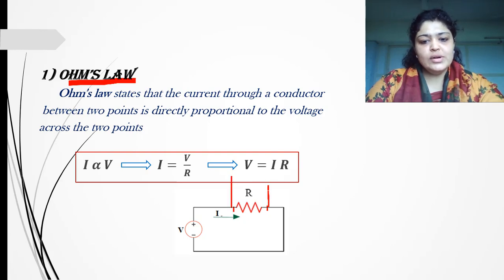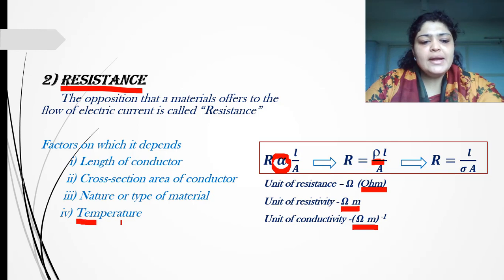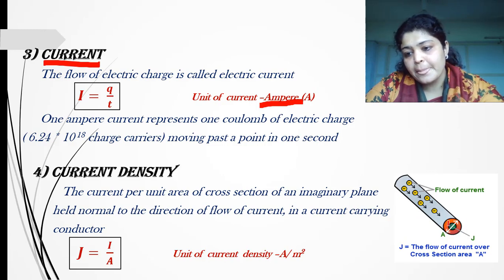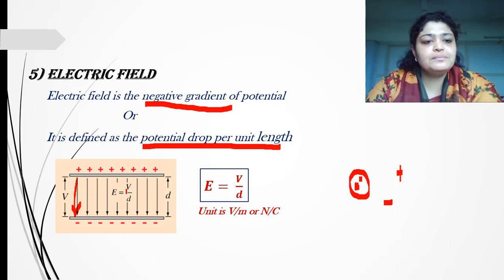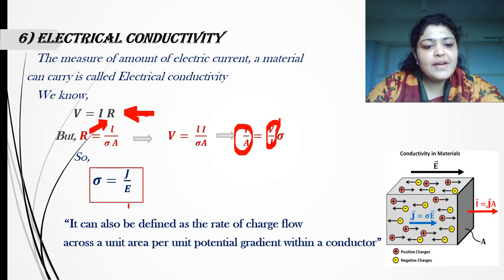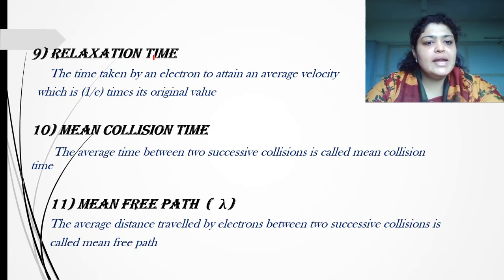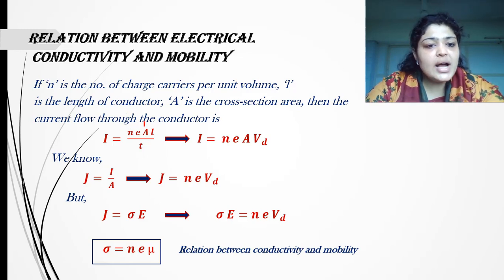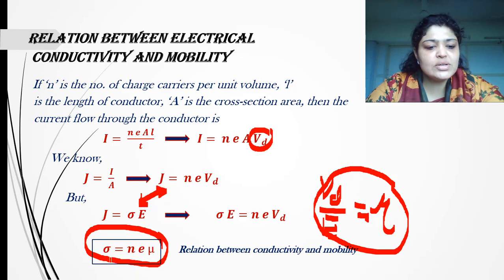Basic terms related to Electrical conductivity